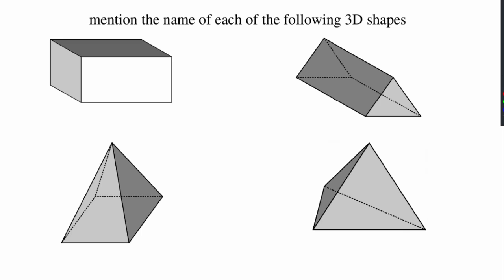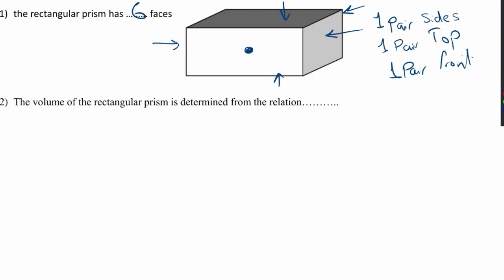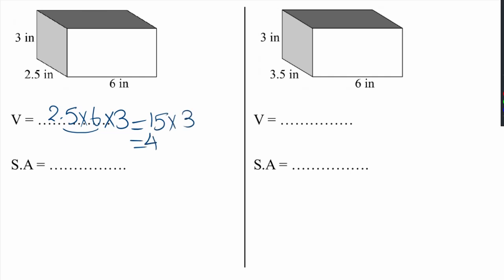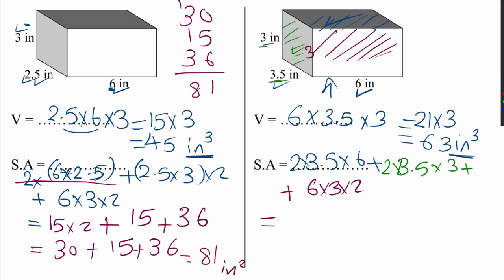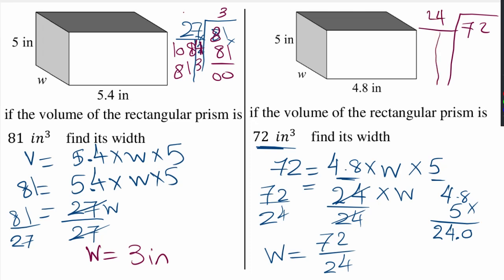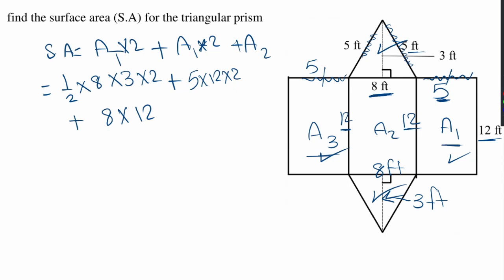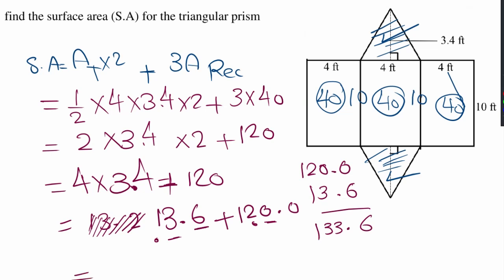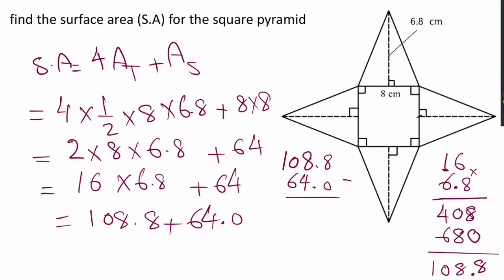Quarter4 Gr 06 final exam revision pt 2 Volume & S A